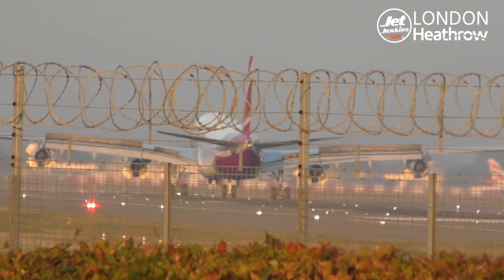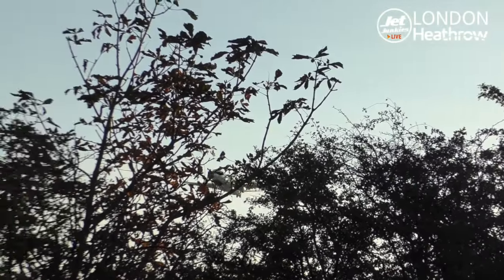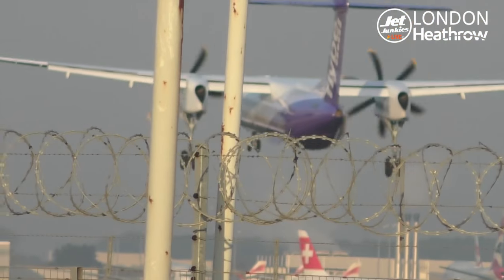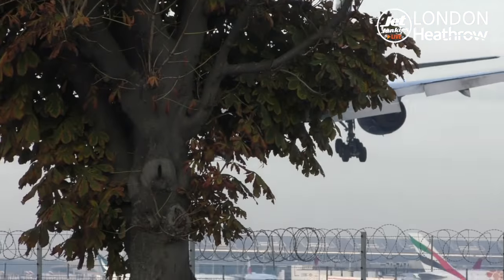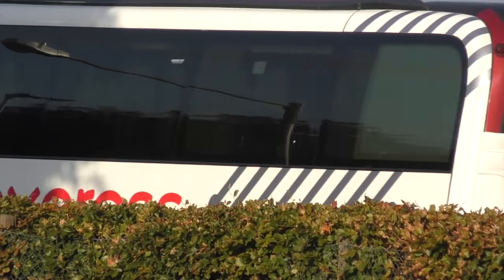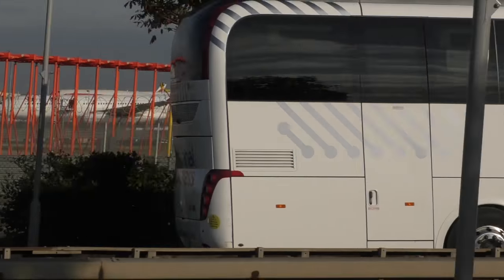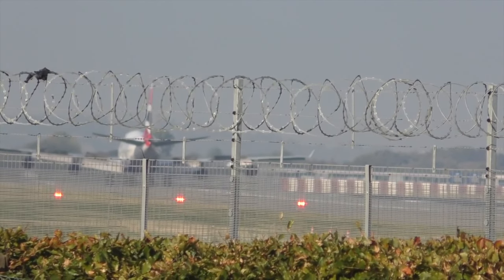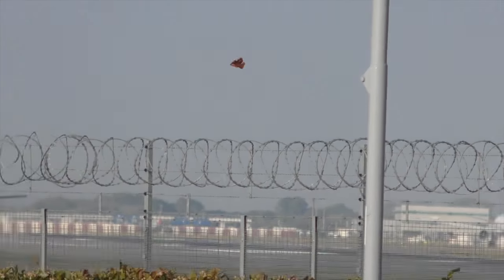747 is 50! | London Heathrow | Highlights | Jet Junkies Live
Relive the best moments from our sunrise LIVE show from London Heathrow. We celebrate the monumentous occasion which is 50 years of the Beoing 747. We also indulge in the epic touchdowns, close-up belly shots and special liveries on tap at Europe's busiest airport!

You can also follow us on both Twitter and Insta for daily photos, videos and aviation news from around the world.